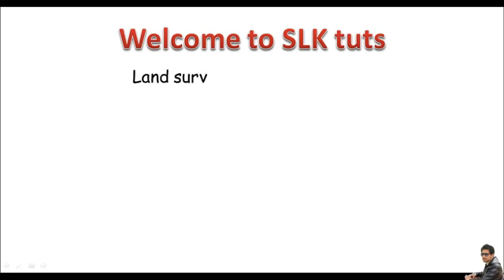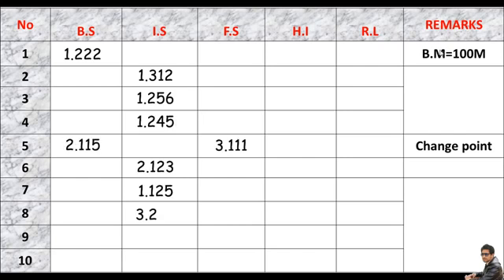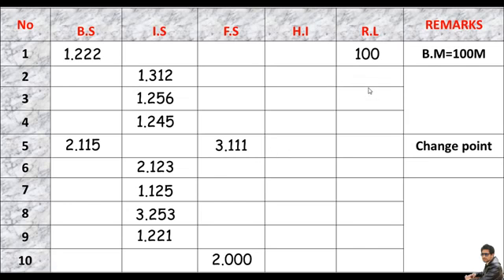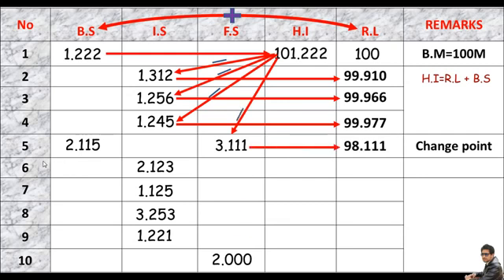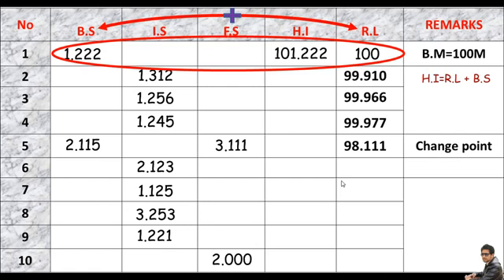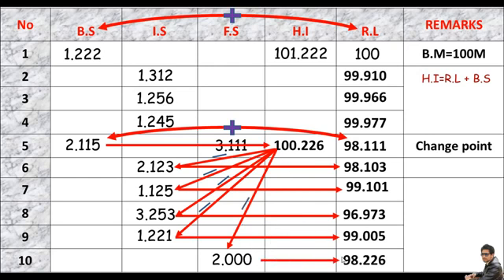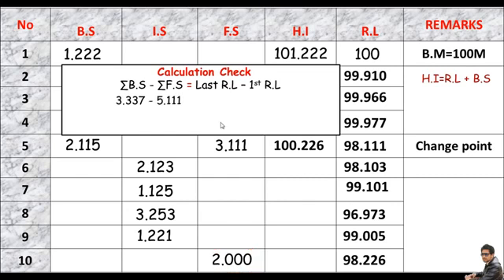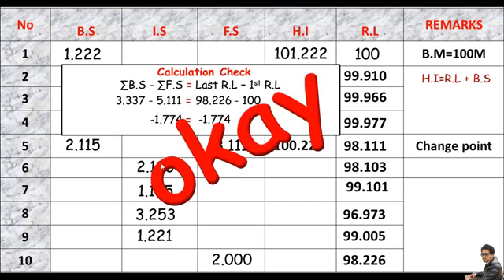23 May 2019